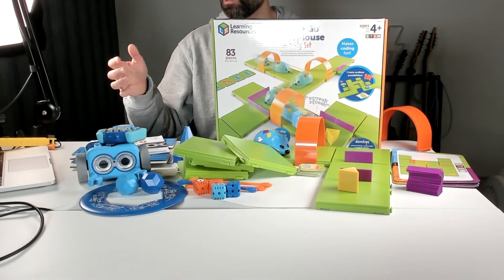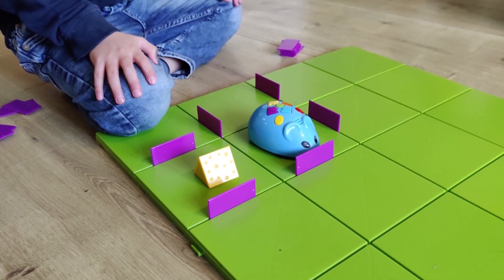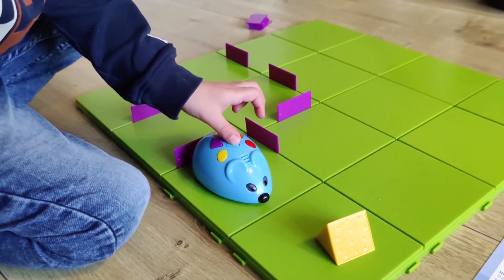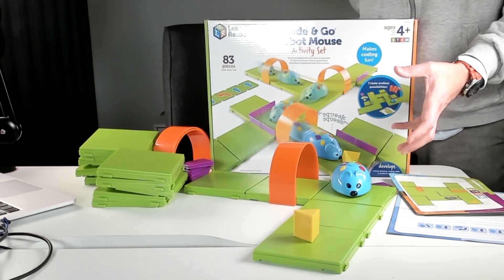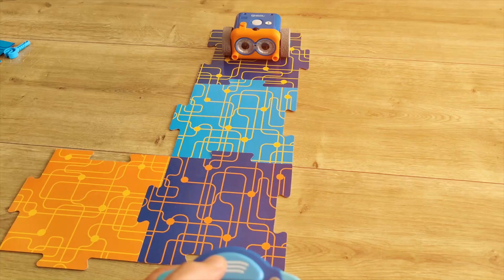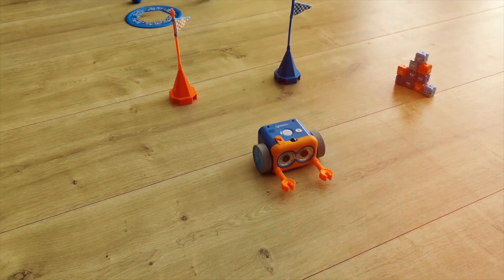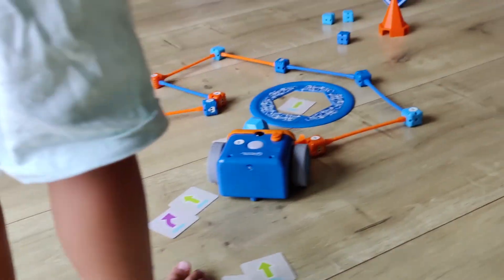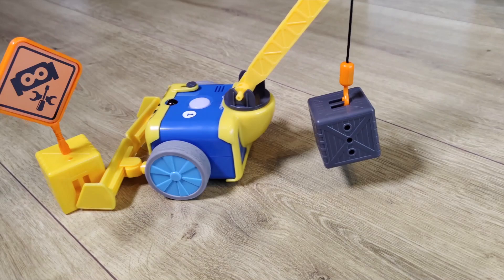Educational Insights Botley VS Code & Go Mouse Compared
In this video, I'll compare the Learning Resources Code & Go Robot Mouse Activity Set to Botley 2.0.